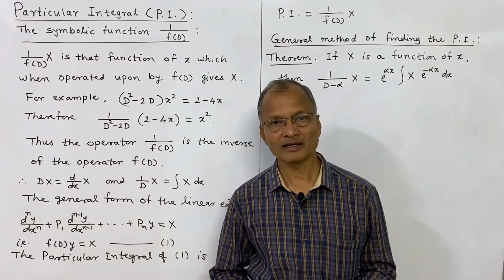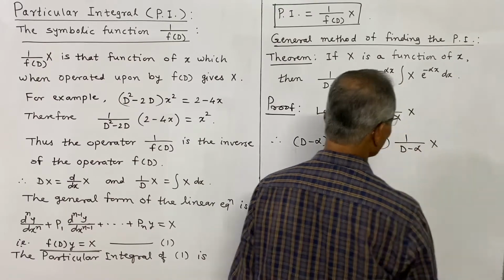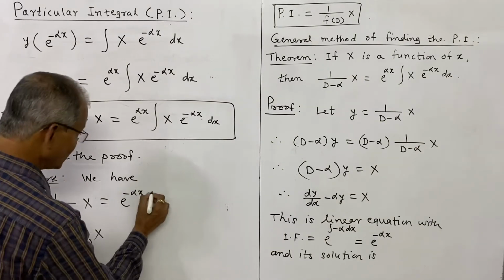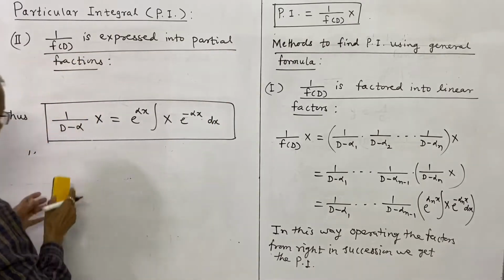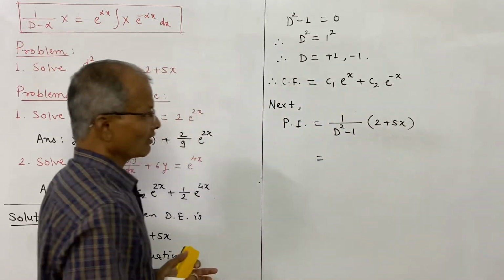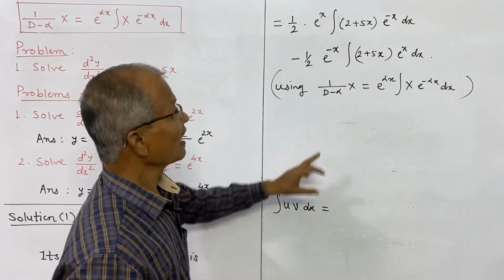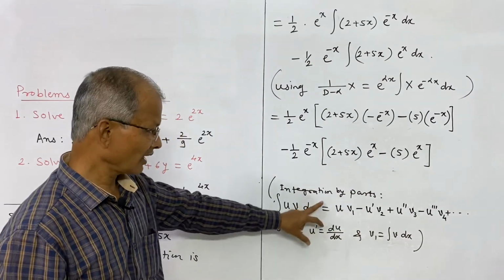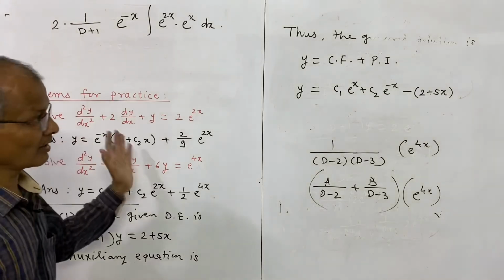Particular Integral: General Method. Lect. 18.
Ordinary Differential Equations: To find the Particular Integral of Linear Equations with Constant Coefficients:
Meaning of the operator 1/f(D).
General Method to find Particular Integral (P. I.): Derivation of the formula.
A problem on it is solved and some problems are given for practice.